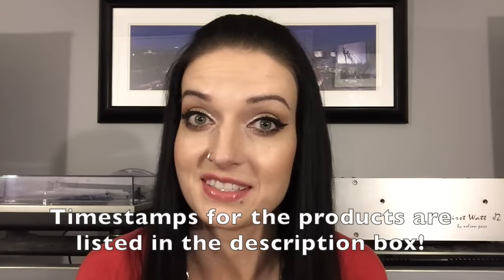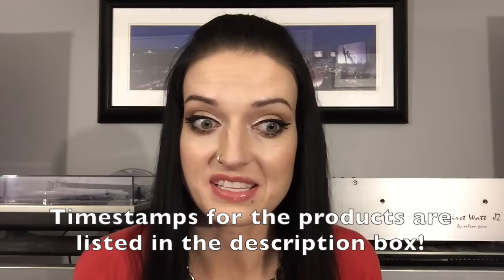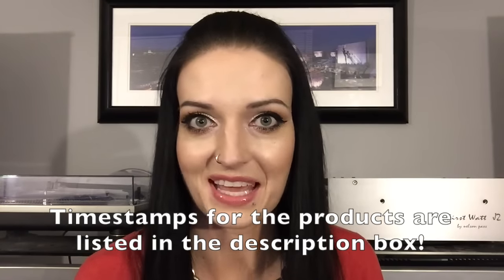Octoly Haul - Givenchy, Pur Cosmetics, Black Up Cosmetics, Sexy Hair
I received a handful of new products from Givenchy, Black Up Cosmetics, Sexy Hair, & Pur Cosmetics to try out and review through the Octoly website. I tried to go into excessive detail about these new items, list off all the pros & cons, & additionally add any extra information I thought you might want to know about!

** TIMESTAMPS FOR EACH PRODUCT: **
0:56  Pur Cosmetics Eye Polish (all 6 shades & swatches)
9:11  Givenchy Shimmering Nudes Eyeshadow Palette
16:41  Black Up Matte Waterproof Liquid Eyeliner in ‘Black’
20:58  Sexy Hair Long Sexy Hair Luxe Dry Shampoo
25:08  Givenchy Hydra Sparkling Moisturizing & Embellishing Foam Mask

~ Sign up with Octoly to receive FREE products to review on your YouTube channel too

- Dr Brandt Instant Wrinkle Smoothing Cream, Kenra Volumizing Dry Shampoo, By Terry Concealer, 100% Pure Coffee Bean Eye Cream, Mally Shadow Stick Review

ON MY EYES:  Pur Cosmetics Eye Polish in ‘Satin’ & Givenchy Shimmering Nudes palette
ON MY LIPS:  Chanel Rouge Coco Shine Lipstick in #54 ‘Boy’ & MakeUp For Ever Lab Shine Lipgloss in 'D16'
ON MY NAILS:  Zoya nail polish in ‘Mason'

** I just signed up for TWITTER:  @PrettyPistol86

All of the products shown were sent to me from the brands mentioned, via the Octoly website. I was not paid to discuss any items shown in this video. All thoughts & opinions are my own.